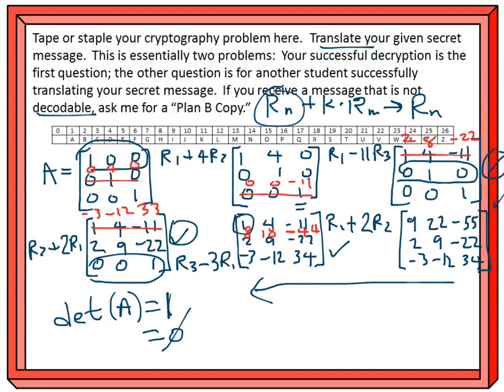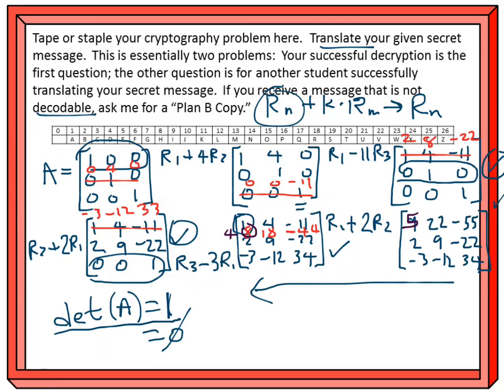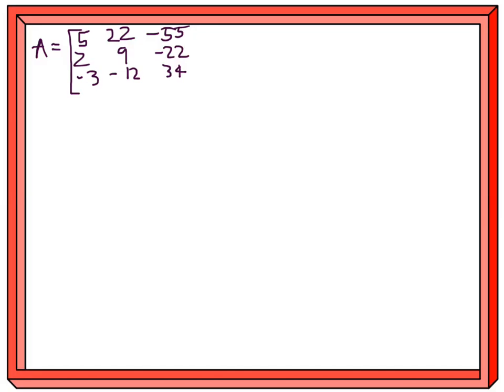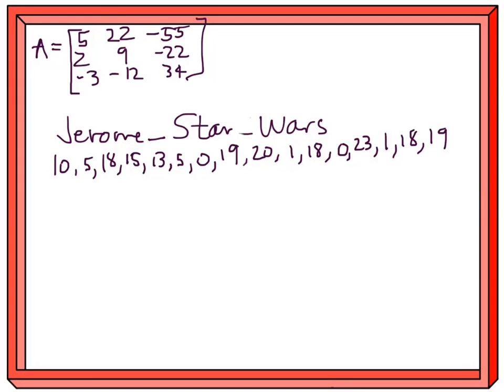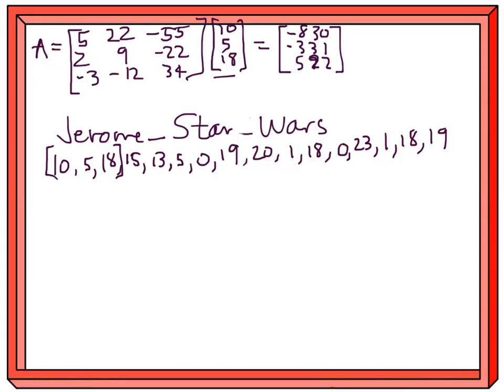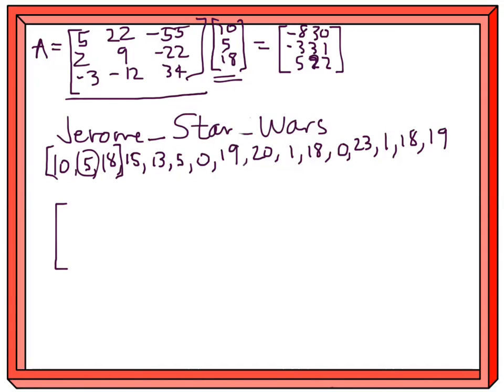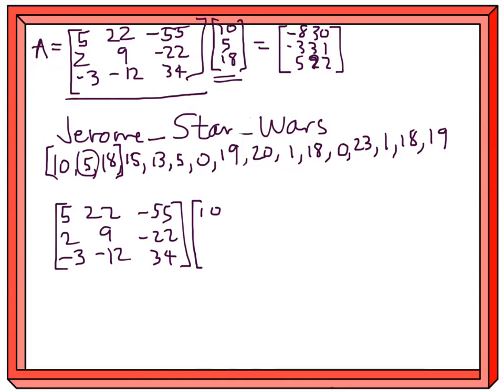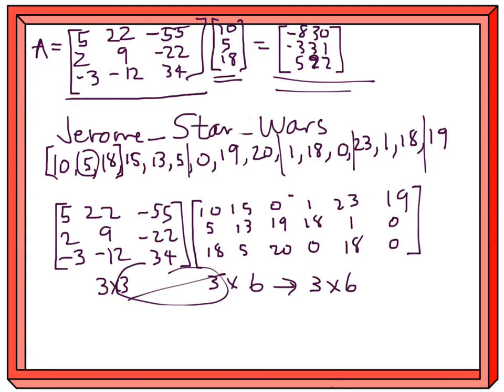SB_A2_Matrix_Apps_01b